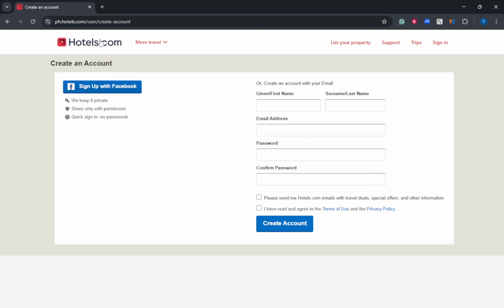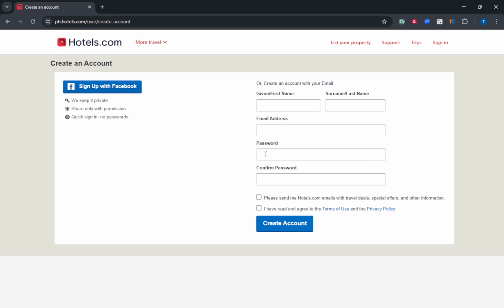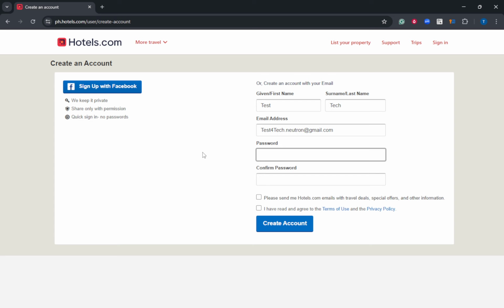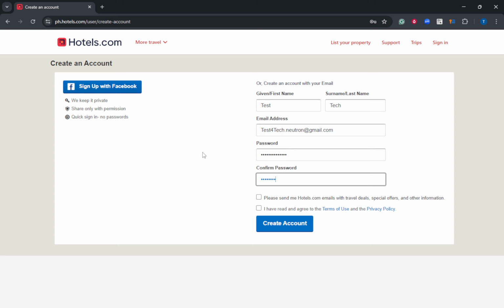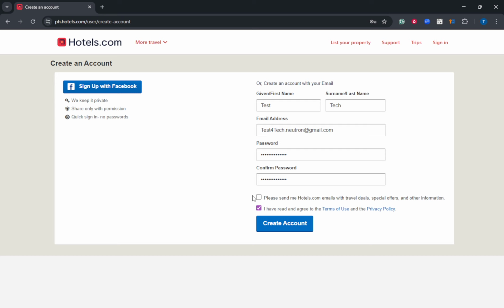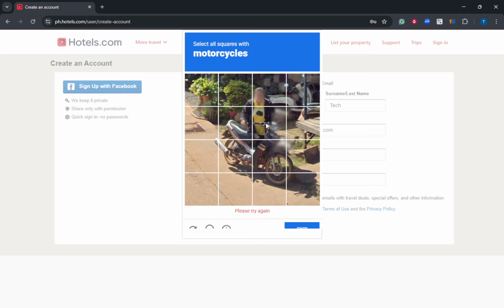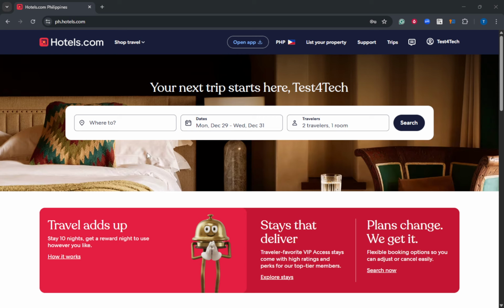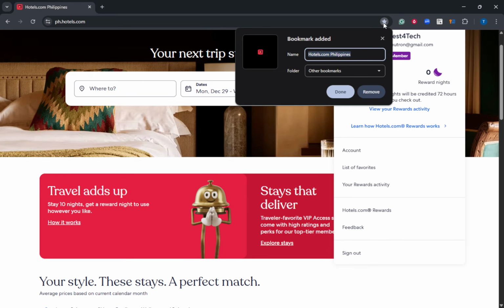How to Create a Hotels.com Account [2026 Full Guide]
How to Create a Hotels.com Account

In this video, we show you exactly how to Create a Hotels.com Account to unlock member-only rewards and streamline your global travel bookings. We examine the core concepts of profile registration and the implementation of user credentials to establish a secure and personalized travel dashboard.

Mastering this specific setup improves workflow, organization, and project quality by centralizing your itineraries and automating the collection of loyalty stamps for future stays. We navigate the account settings and utilize the registration parameters to define your communication preferences and security protocols. Establishing a dedicated account is vital for efficient travel management, as it ensures your reservation history is preserved and provides immediate access to exclusive pricing and automated booking confirmation services.

Technical Specs: Software: Hotels.com; Feature: Dashboard.